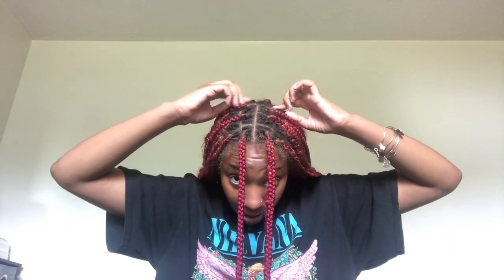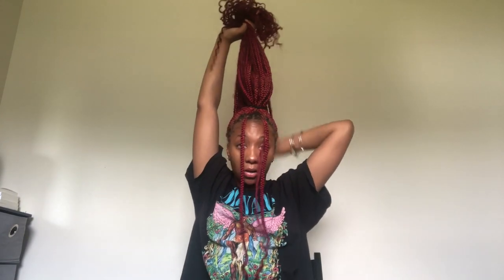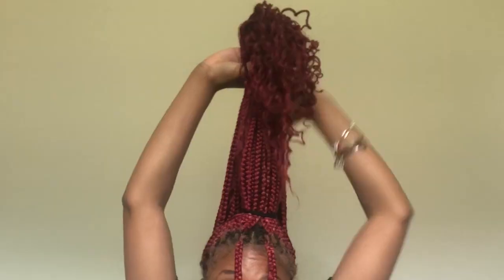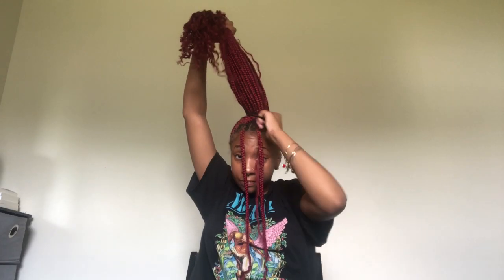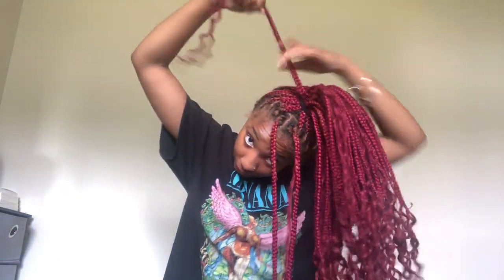How To Do A Bun With Box Braids (Easy)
here's a VERY easy video on how to do a bun with box braids.. hope you enjoy :)) make sure to like the video and subscribe to my channel also, leave a comment for video request.

All About me:
Name: Brianna
Age: 18
Location: DMV